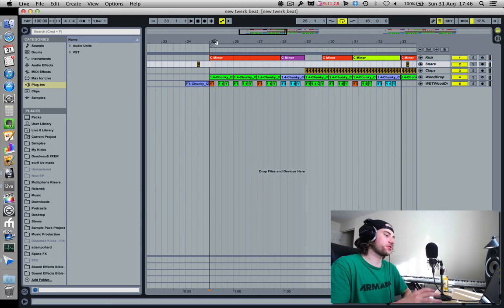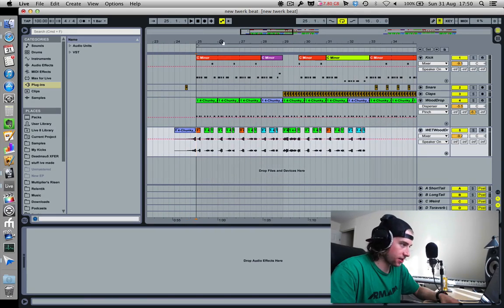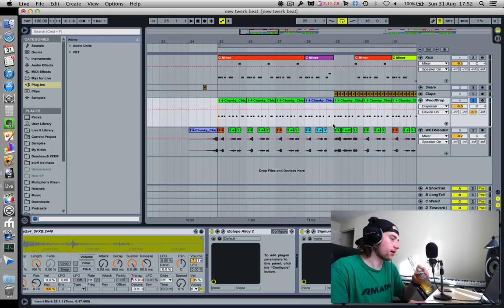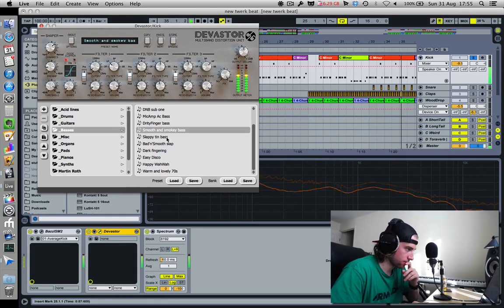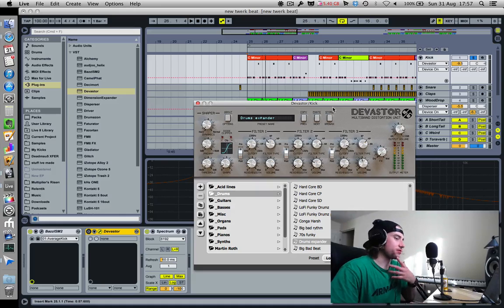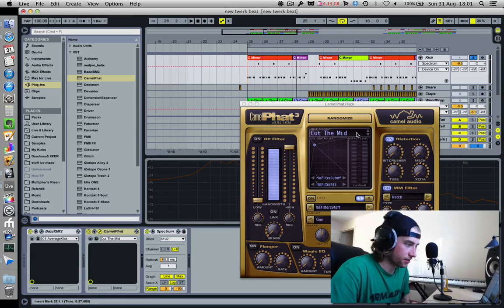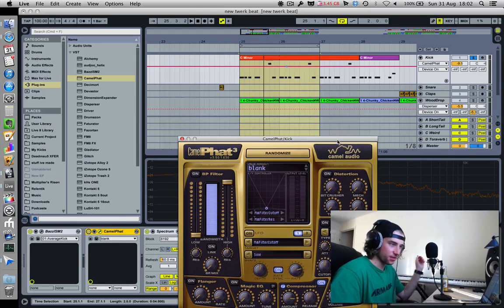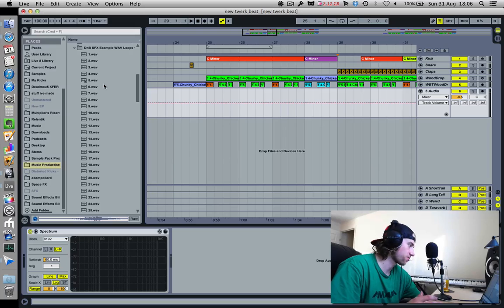In Session with Multiplier: Working this Twerk